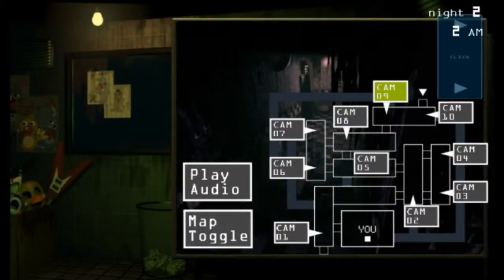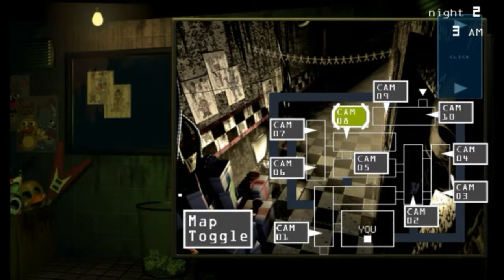Fnaf 3 (episode 1 )